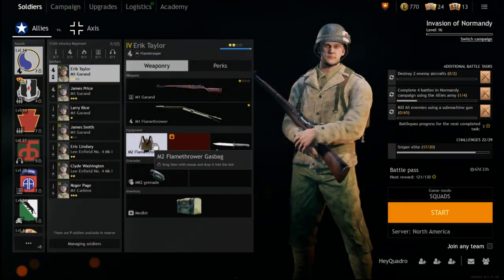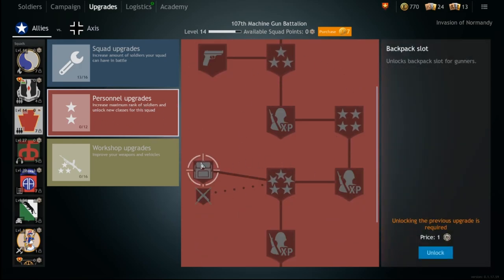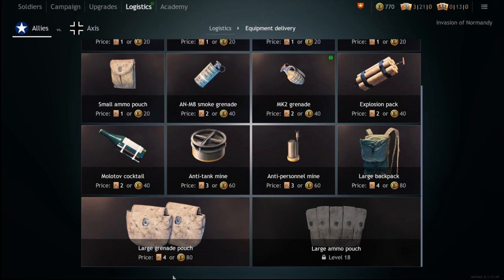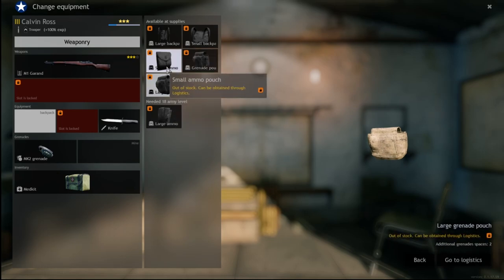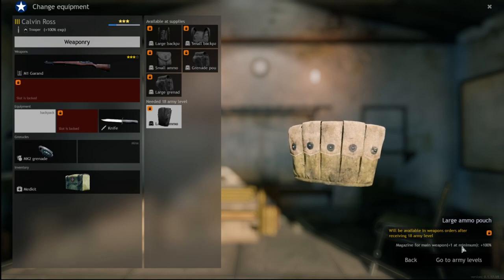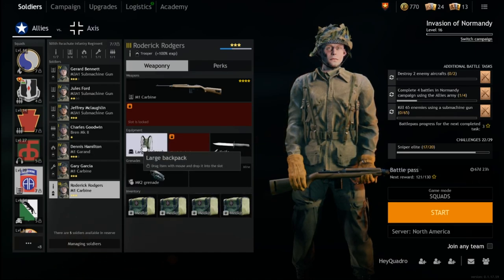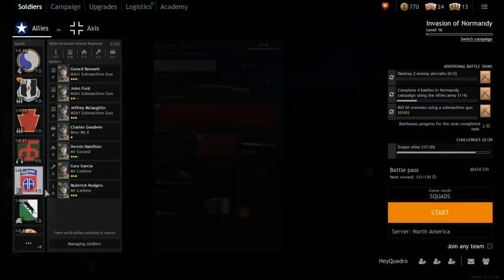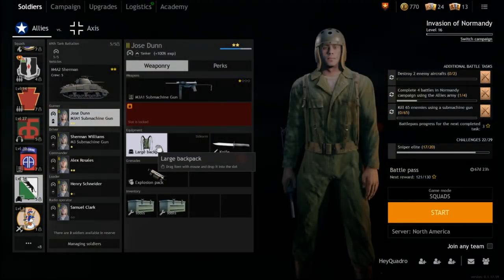Quadro Quickie: Guide To Backpacks In Enlisted | Enlisted Guides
Another quickie! Backpacks are great tools and grabbing them is almost never a bad idea! Remember to come over to Twitch.tv/HeyQuadro and also join the Quadbros community You also get dog pictures so do it